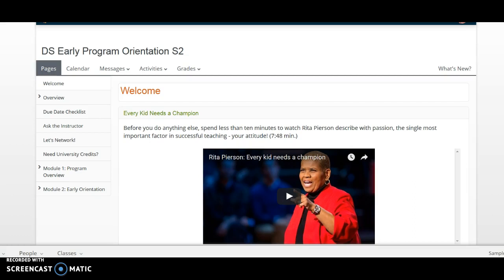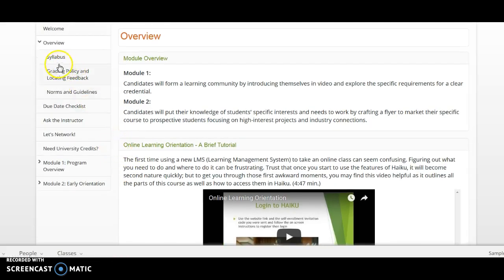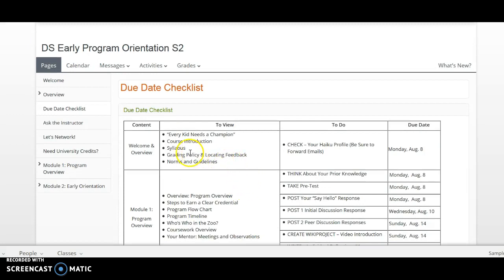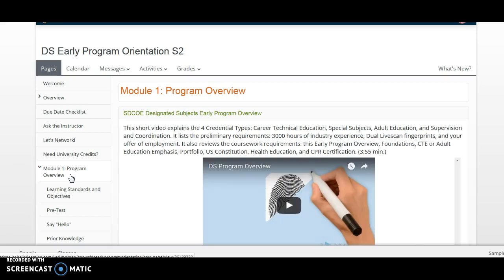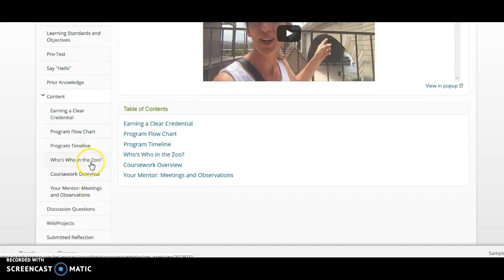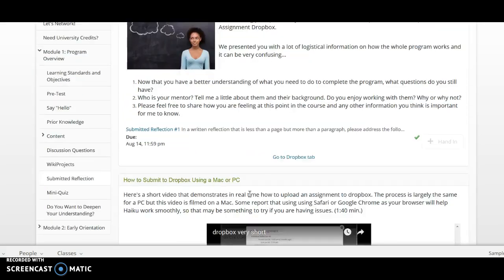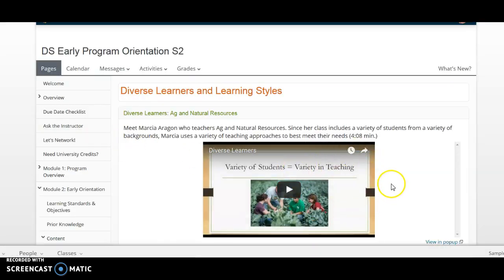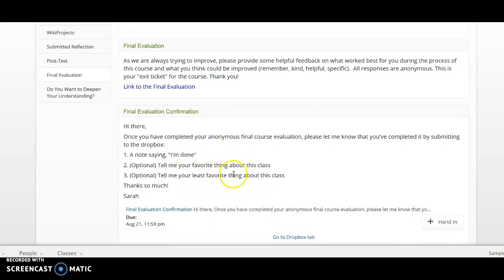"A Walking Tour" of EPO